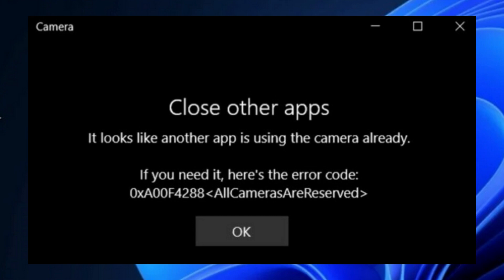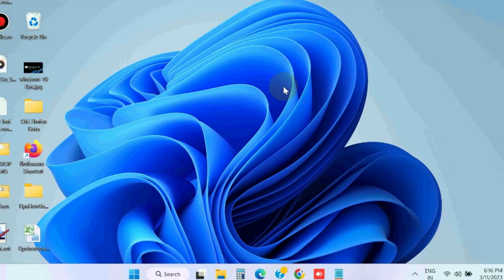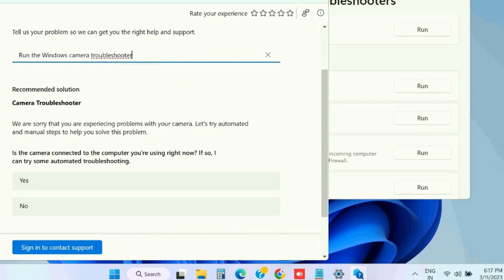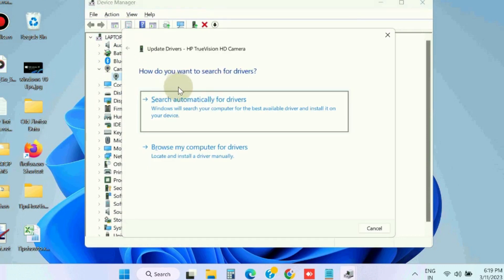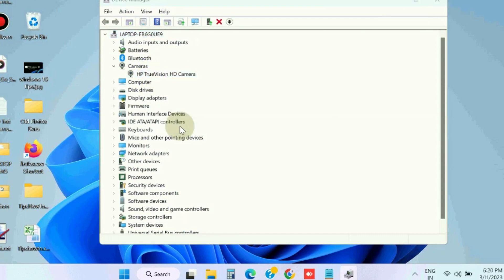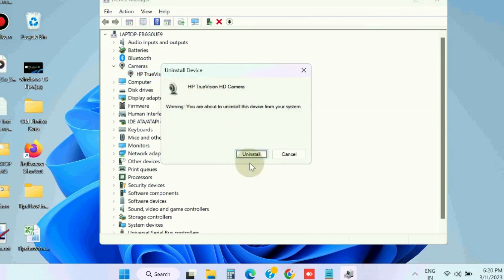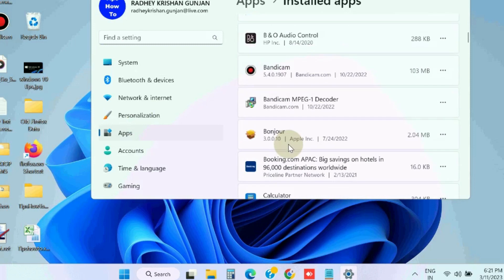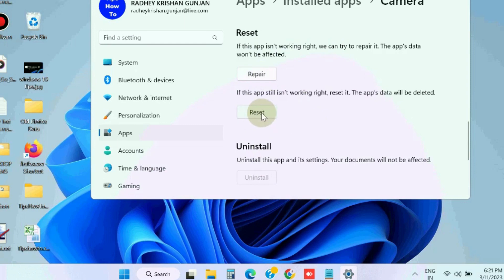Camera Error code 0xa00f4288 All cameras are reserved Windows 11 / 10 Fixed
How to Fix Camera Error 0xa00f4288 All cameras are reserved in Windows 11 / 10